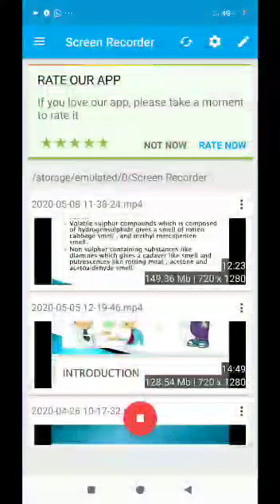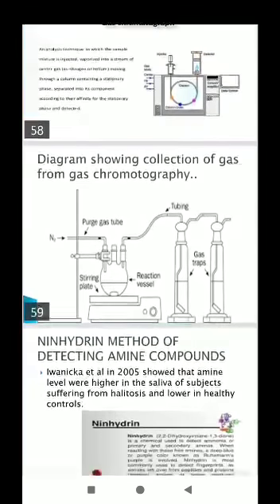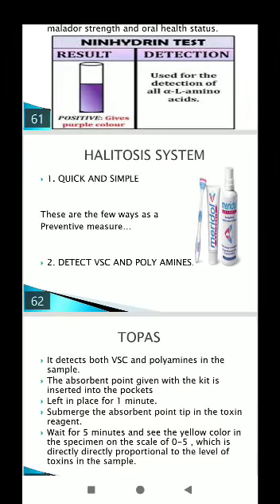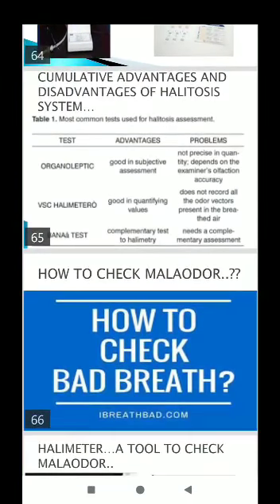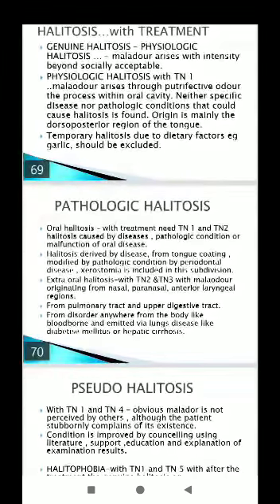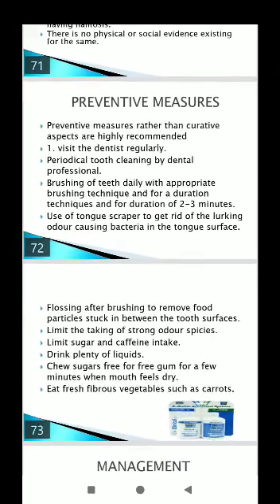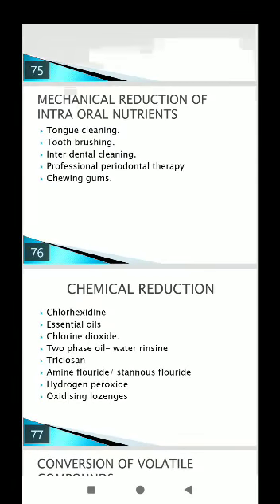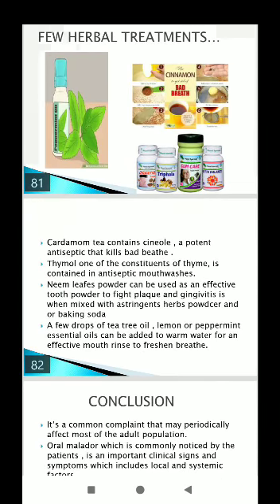Halitosis part 3